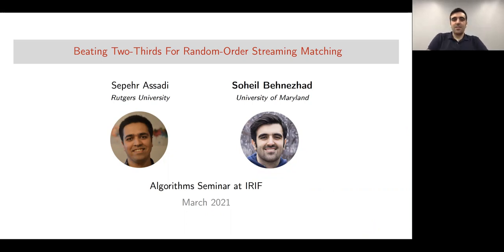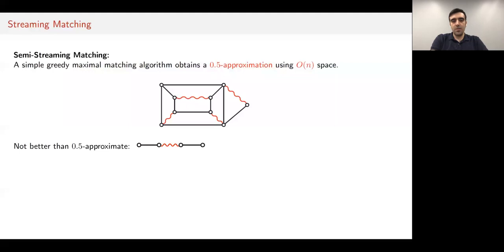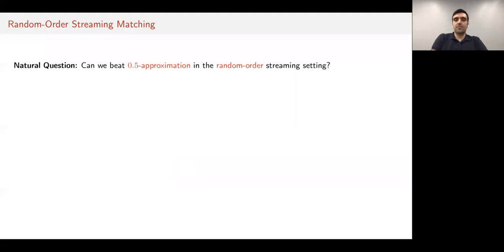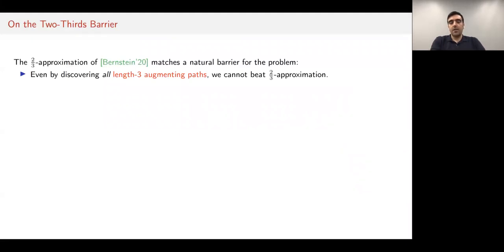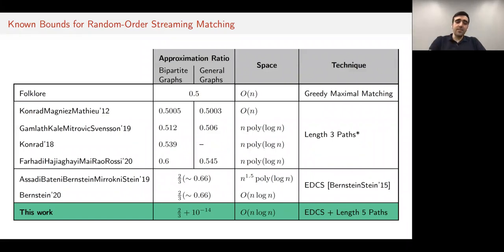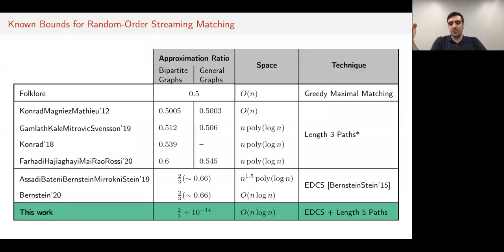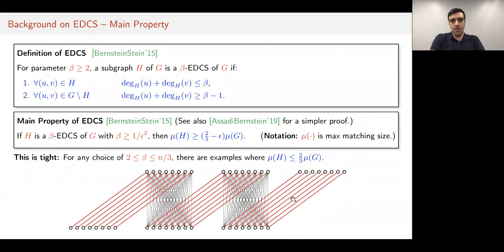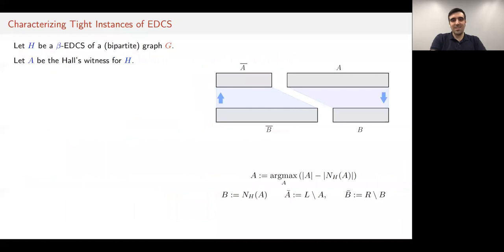Beating Two-Thirds For Random-Order Streaming Matching (Soheil Behnezhad)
The maximum matching problem has been a cornerstone of algorithmic research and its study has led to numerous breakthrough results in theoretical computer science. In this work, we consider this problem in the random-order streaming setting. Here, the edges of an arbitrary n-vertex graph G=(V, E) arrive in a stream one by one and in a random order. The goal is to have a single pass over the stream, use O(n polylog(n)) space, and output a large matching of G.

In this talk, I will present an algorithm in this setting that for an absolute constant ϵ greater than 0, obtains a (2/3+ϵ)-approximate maximum matching of G using O(n log n) space with high probability. This breaks the natural boundary of 2/3 for this problem prevalent in the prior work and resolves an open problem of Bernstein'20 on whether a (2/3+Ω(1))-approximation is achievable.